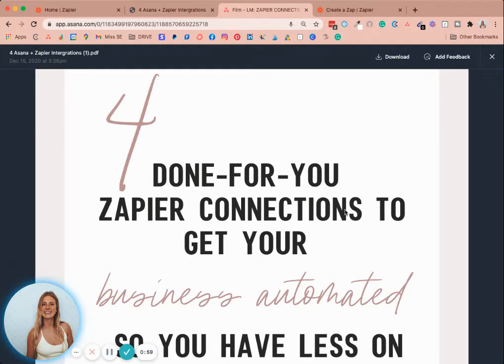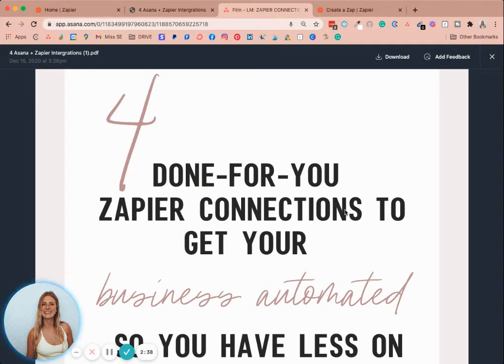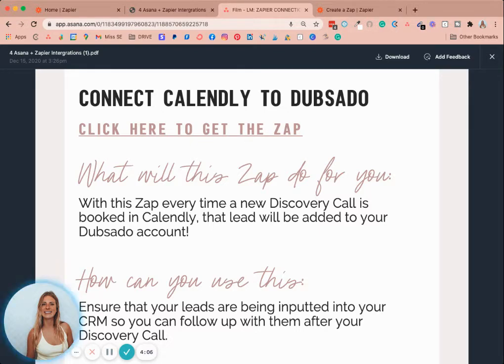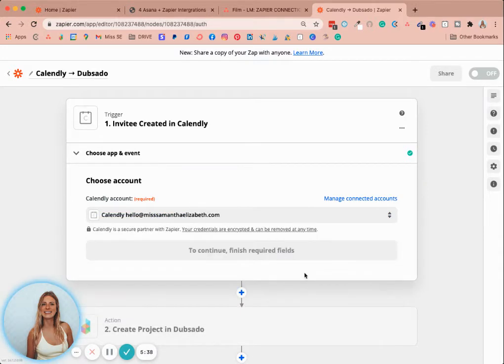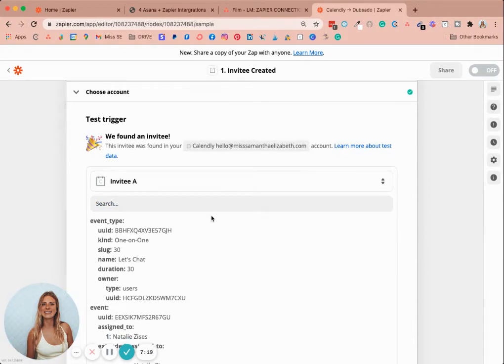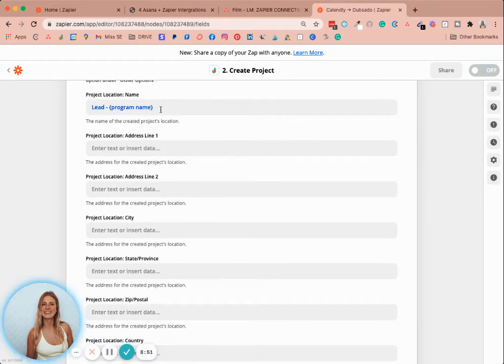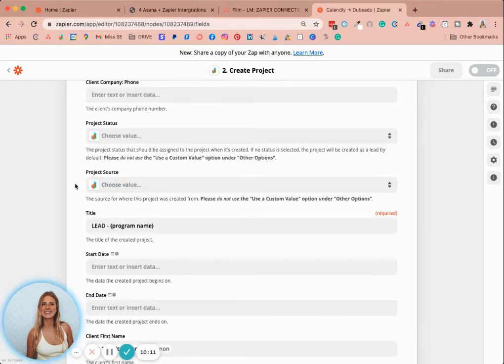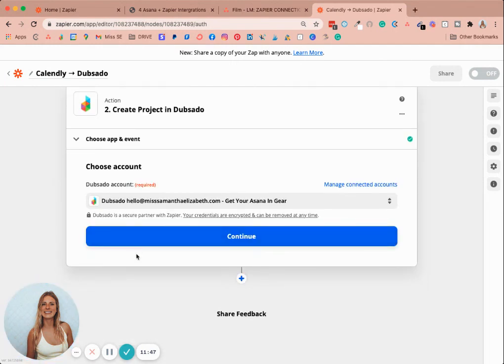WALKTHROUGH: Get 4 FREE done-for-you Zapier Connections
This is a walkthrough video for Miss Samantha Elizabeth's 4 done-for-you Zapier Connections that she is sharing with her audience!

Wondering how you can use Zapier to automate your business task list? Having Zapier automation in my back pocket is a lifesaver in my online business. This system integration allows me to have more time in my day and feeling like I have a more organized life. Zapiers automation has helped me so much in my online business that I am sharing 4 done-for-you Zapier automation Zap's! Wondering how to use Zapier but not sure how? Get my done-for-you Zapier automation Zap's to make your life easier!

WANT TO CHECK OUT MORE VIDEOS LIKE THIS PACKED WITH SYSTEM AND AUTOMATION TIPS TO HELP YOU ORGANIZE YOUR BUSINESS PROCESSES?
Find out more ways how you can optimize your Asana and business systems on the blog:

ABOUT SAMANTHA
I started in the online space in 2018 as a Virtual Assistant while travelling to New Zealand as an extra income while on a Working Holiday Visa. As time went on, I slowly fell into the role of being an Online Business Manager to my clients.

When I returned home to Canada in late 2019, I decided to take my online work full time and graduated my services into an Online Business Manager. I had the pleasure of serving online coaches, consultants and course creators in their backend operations.

Being an OBM helped me to gain experience and extensive knowledge in many different systems commonly used by online business owners. This is where my love of systems and automation in business started.

This is exactly why I started to offer system implementation services.

My goal is to continue to help online business owners implement systems and processes in business to help them stay in their zone of genius.

When I am not at my desk, you can find me curled up on the couch watching reality tv with a glass of red wine alongside my kitty “cookie” and my other half!